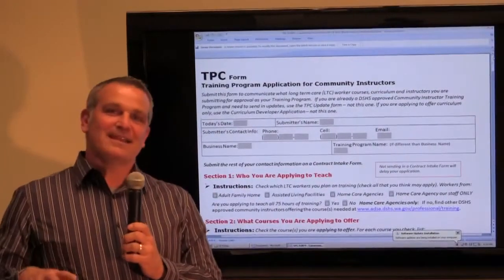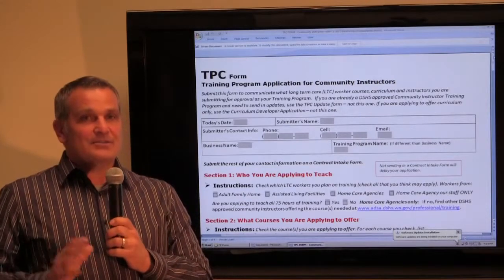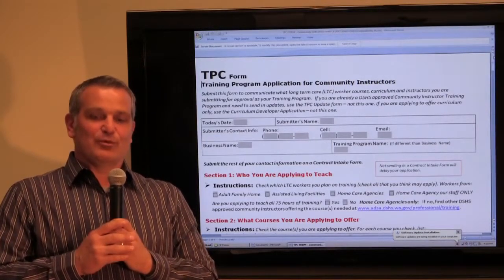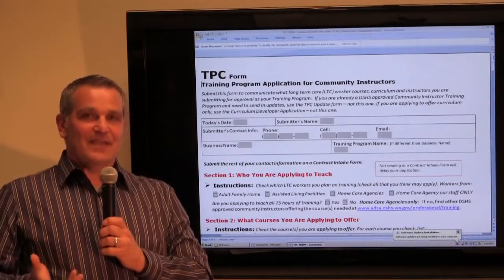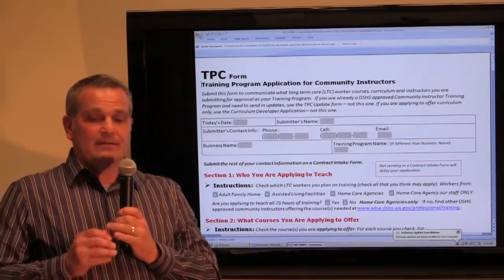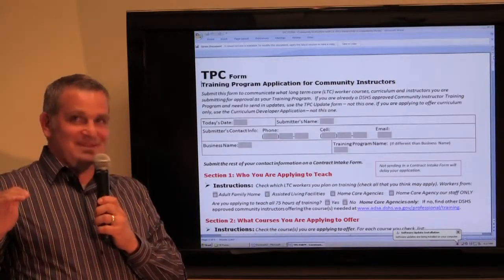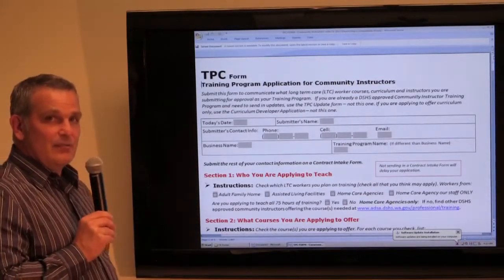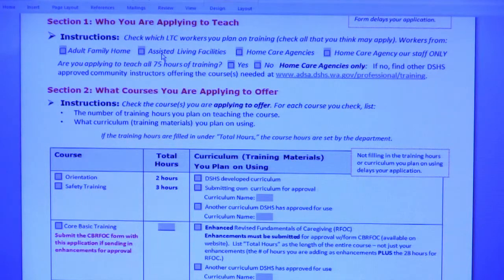TPC Intro and Section 1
Introduction to the TPC form and how to complete section one